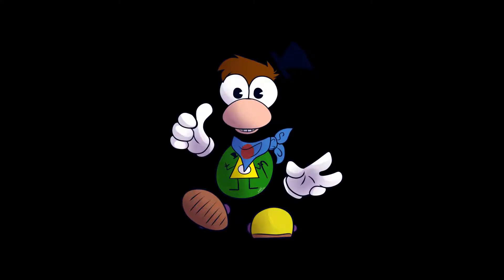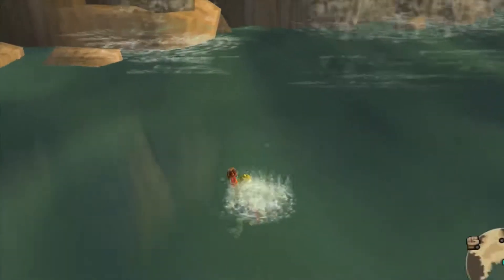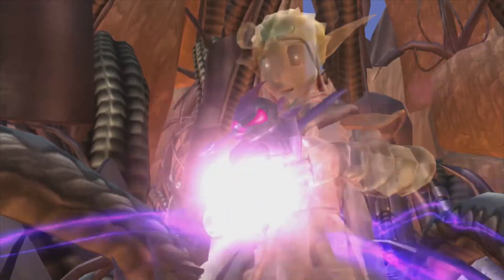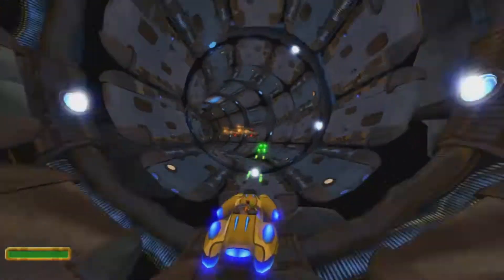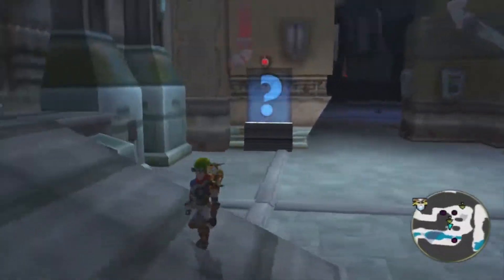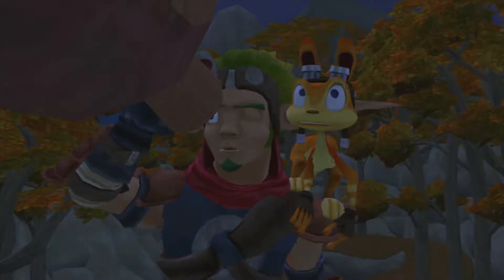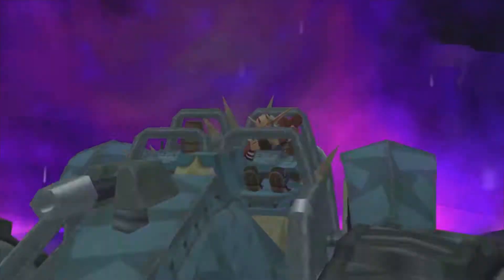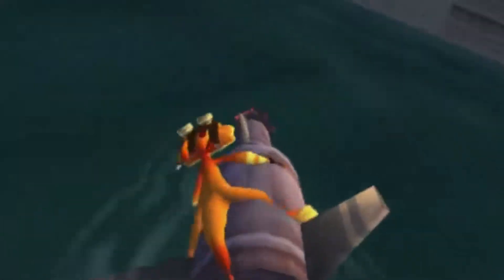Jak 3 - Gaupnekaren Reviews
Now that Jak got a happy ending, the city treats him like crap. Will the Dark Eco-Man be treated as an equal? Find out in the next episode of Home and Away.